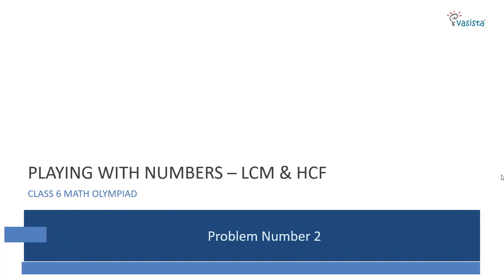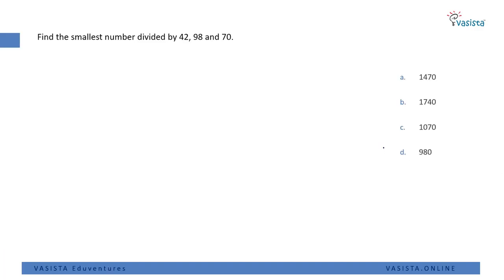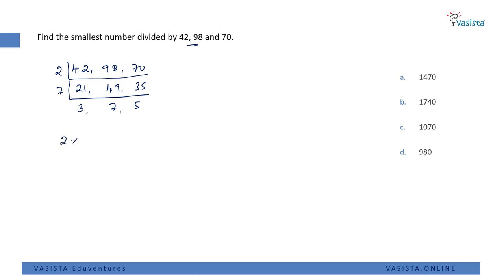Class 6 Math Olympiad LCM & HCF CONCEPTS & TRICKS IMO SOF Problems for Beginners 2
Find The Smallest Number Divided By 42, 98 and 70.